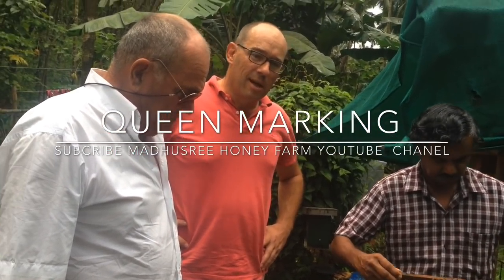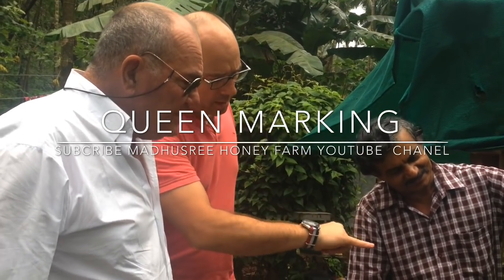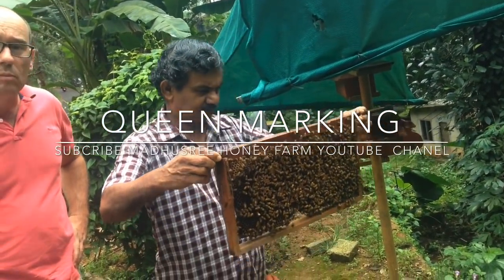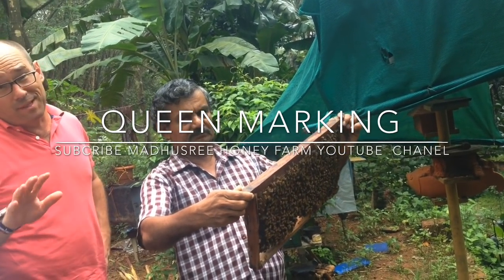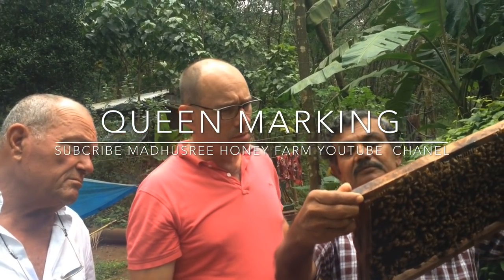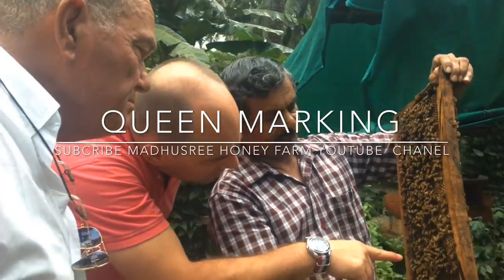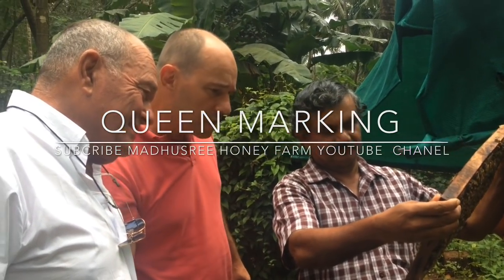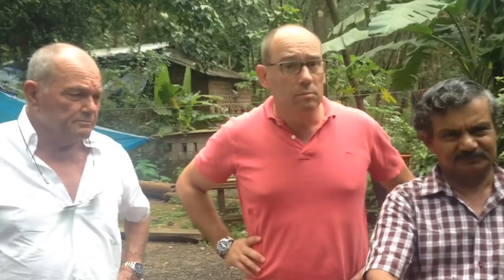Queen marking - apis melifera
Bee keepers Dairy
തേനീച്ച കർഷകർക്ക് ഒരു മൊബൈൽ ആപ്പ്

തേനീച്ച  കർഷകർക്കായി ഇന്ത്യയിൽ ആദ്യമായി കണ്ണൂർ ആലക്കോട് ആസ്ഥാനമായി പ്രവർത്തിക്കുന്ന മധുശ്രീ ഹണി ഫാം
ഒരുക്കിയിരിക്കുന്ന മൊബെൽ ആപ്പ് Bee keepers Dairy എന്ന് സെർച്ച് ചെയ്താൽ Google Play Storeൽ നിന്നും download ചെയ്ത് ഉപയോഗിക്കാനാവും

download ചെയ്യേണ്ട Link താഴെ കൊടുക്കുന്നു .

വൻതേനീച്ച , ചെറുതേനീച്ച
ഇറ്റാലിയൻ തേനീച്ച തുടങ്ങിയ ഇനങ്ങളുടെ സമായസമ'യ പരിചരണം തേനീച്ചക്കൂടുകളുടെ എണ്ണം വിഭജനം വർഷാവർഷം കിട്ടുന്ന തേനീൻ്റെ ആളവ് , തേനീച്ച കൃഷിയിലെ വരവ് ചിലവ് കണക്കുകൾ തുടങ്ങി തേനീച്ച കർഷകർക്ക് വേണ്ട എല്ലാ വിധ കാര്യങ്ങളും ഈ ആപ്പിൽ രേഖപ്പെടുത്താനാവും അവയുടെ റിപ്പോർട്ട് വളരെ എളുപ്പത്തിൽ കിട്ടുന്ന വിധത്തിൽ ആണ് ഈ ആപ്പ് രൂപകൽപ്പന ചെയ്തിരിക്കുന്നത്

ഈ ആപ്പ് ഉപയോഗിക്കുന്നവർ ശ്രദ്ധിക്കേണ്ട കാര്യങ്ങൾ

 1. തേനീച്ചപ്പെട്ടികൾക്ക് നമ്പറോ അക്ഷരങ്ങളോ കൃത്യമായി പെട്ടികളിൽ മാർക്കർ പേനയോ,  പെയ്ൻ്റോ ഉപയോഗിച്ച് രേഖപ്പെടുത്തുക , രേഖപ്പെടുത്തുന്ന കാര്യങ്ങൾ കൃതമായി അപ്പിലും രേഖപ്പെടുത്തുക.

2. സമയ സമയമുള്ള പരിചരണം കൃത്യമായി അപ്പിൽ രേഖപ്പെടുത്തുക.
ഈ അപ്പ് ഉപയോഗിക്കേണ്ട വിധം താഴെ തരുന്ന വീഡിയോയുടെ Link ൽ നിന്നും കിട്ടുന്നതാണ്

ഈ ആപ്പിൻ്റെ സവിശേഷതകൾ
1. ഒരു കർഷകൻ എത്ര പെട്ടികൾ വേണമെങ്കിലും ഇതിൽ രേഖപ്പെടുത്താനാവും

2. Internet ഇല്ലാതയും അപ്പിൽ വിവരശേഖരണം സാധ്യമാണ്
3. QR code പെട്ടിയിൽ പതിപ്പിച്ച് വളരെ വേഗം വിവരശേഖരണം സാധ്യമാണ്
4. കോളനികളുടെ സമായ സമയ പരിചരണം, വളർച്ചാ നിരക്ക് എന്നിവ രേഖപ്പെടുത്താനാകും
5. തേനീച്ച പ്പെ ട്ടികളുടെ അവ വച്ചിരിരിക്കുന്ന സ്ഥലം എന്നിവ കൃത്യമായി േരഖപ്പെടുത്താനാകും
6. ഒരു  തേനീച്ച കർഷകൻ്റെ വരവു ചിലവ് കണക്കുകൾ രേഖപ്പെടുത്താനും കൃഷി ലാഭകരമാണോ എന്ന് അറിയുവാനും സാധ്യമാണ്
7 തേനീച്ച കർഷകർക്ക് വേണ്ട എല്ലാ വിധ റിപ്പോർട്ടുകളും , പെട്ടികളുടെ എണ്ണം , തേനിൻ്റെ റിപ്പോർട്ട്, അരോഗ്യം, സ്ഥലങ്ങളുടെ റിപ്പോർട്ട് മുതലായവ ഈ ആപ്പിൽ നിന്നും ലഭ്യമാണ്